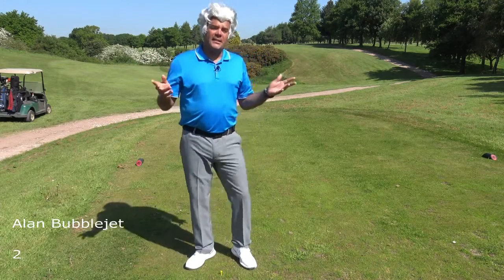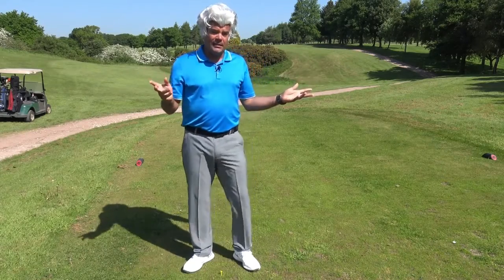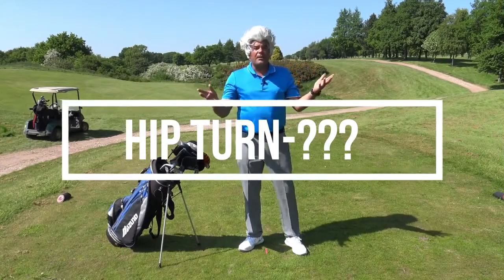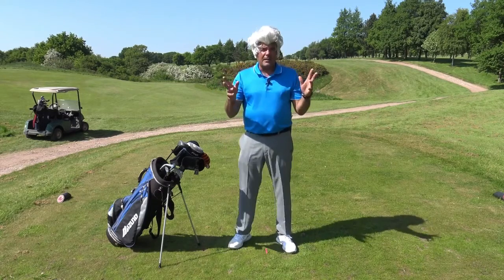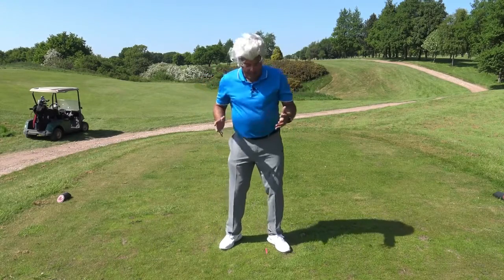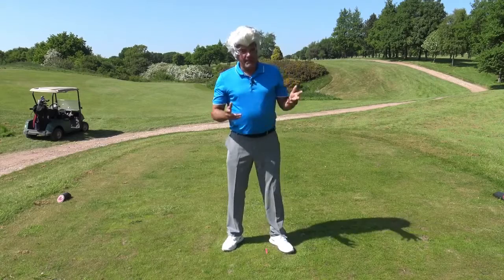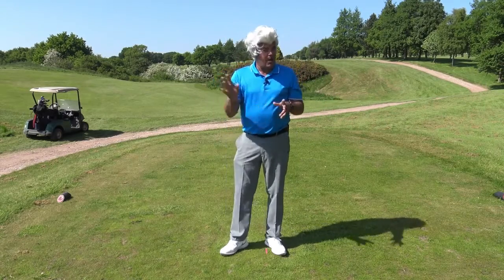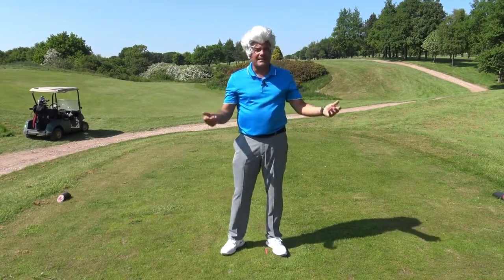Crap Golf Academy Intro + Lesson 1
Spoof Comedy sketch of Adam Bazalgette Scratchgolfacademy PGA coach.